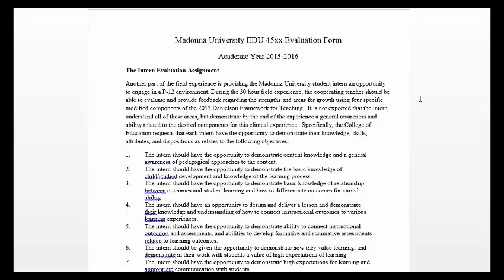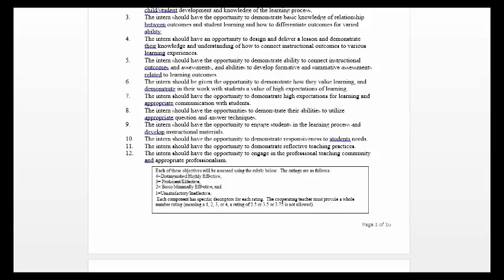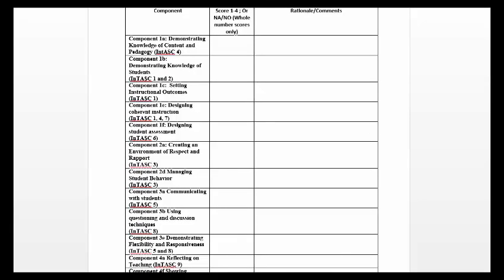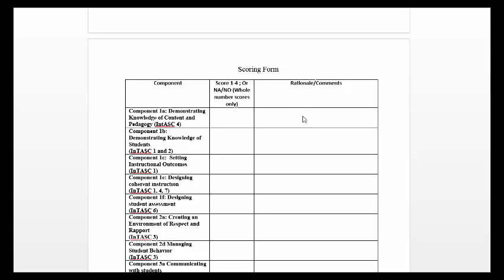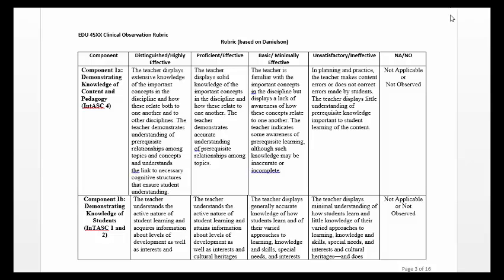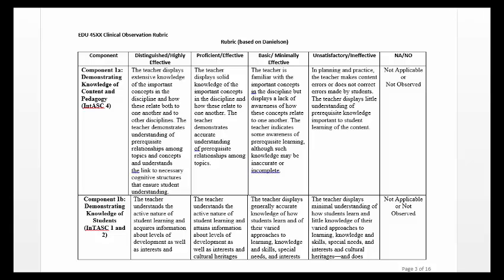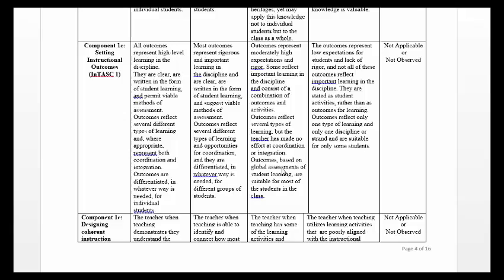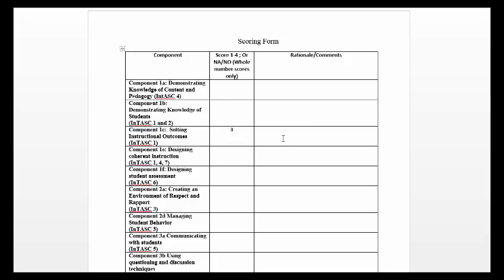Methods part 2